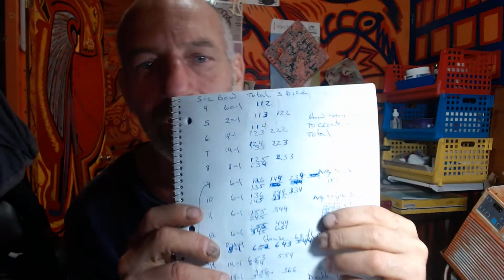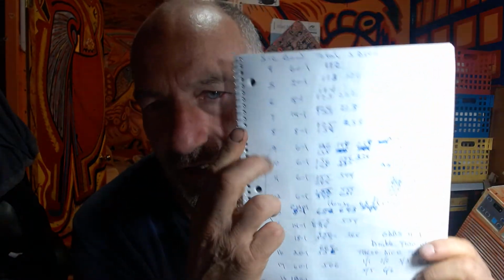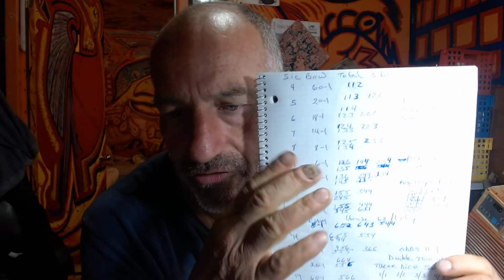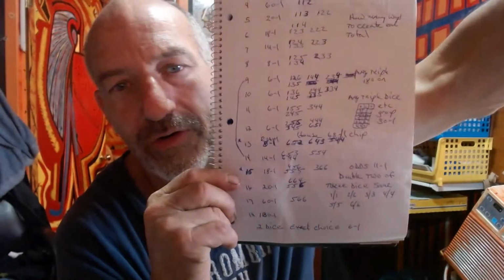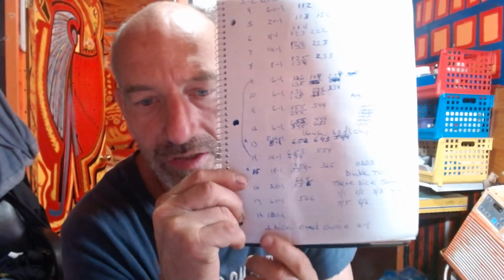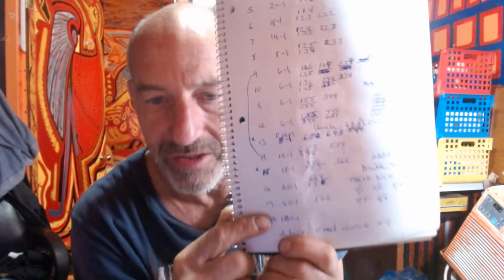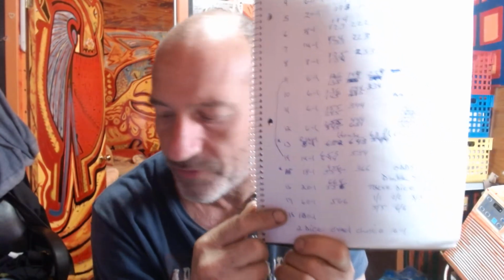Three Dice Video 7287 Book September 2020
SIC BO
THere is much more this is the First Version. You can Expand this much Further
More to come in time
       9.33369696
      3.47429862